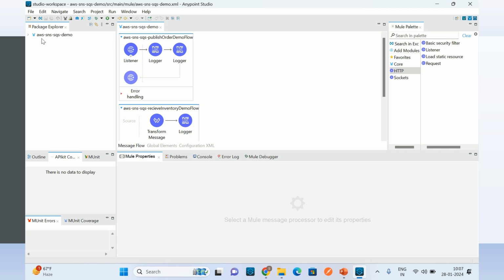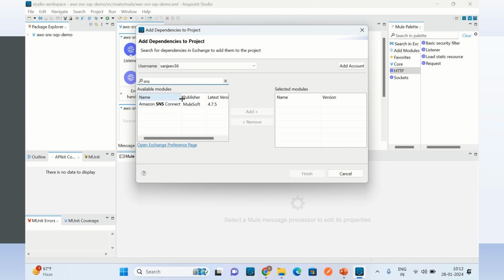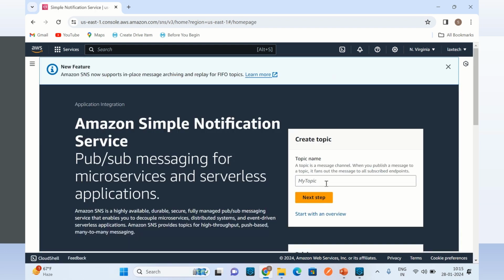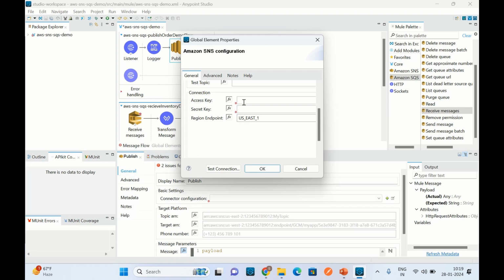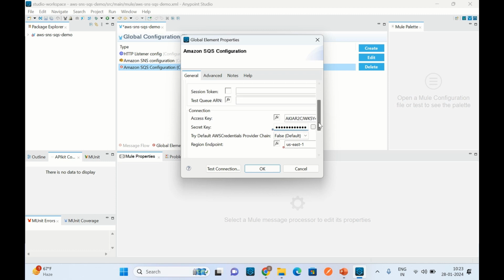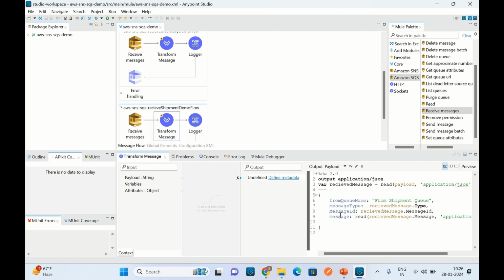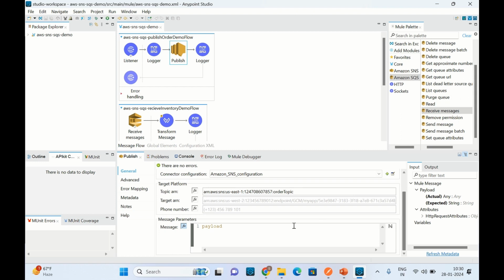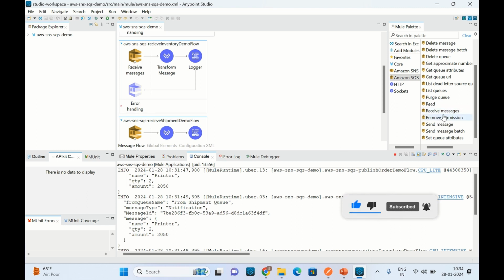Integrate AWS SNS and AWS SQS in mule application - Publish Subscriber Asynchronous design patterns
This video demo, how to integrate AWS SNS and AWS SQS in mule application . This video demo following in detail:
- Create SQS Queue in AWS management console
- Create Access Keys Security Credentials in AWS management console
- Configure MuleSoft Amazon SNS connector in mule application
- Configure MuleSoft Amazon SQS connector in mule application
- Publish message to AWS SNS Topic and route the published message to multiple Queues
- Receive messages from AWS SNS Queue in mule application